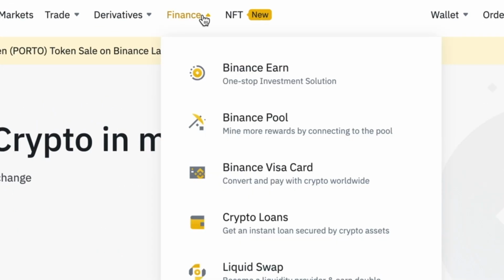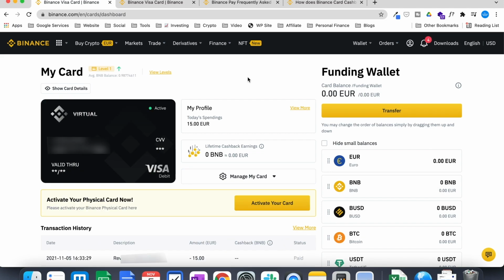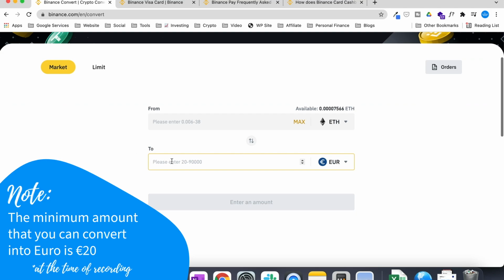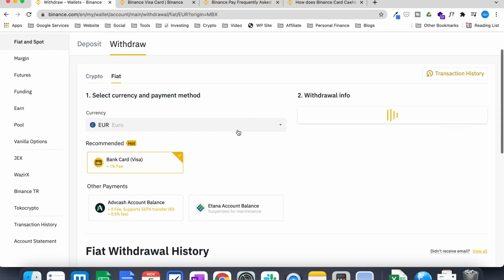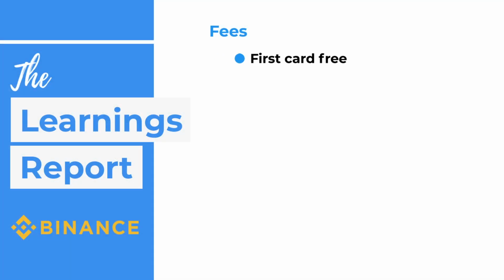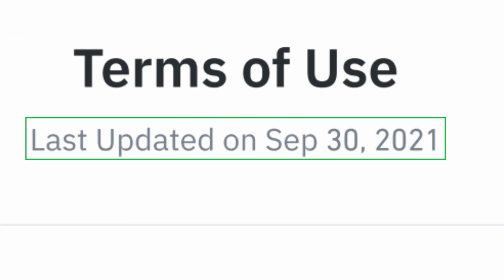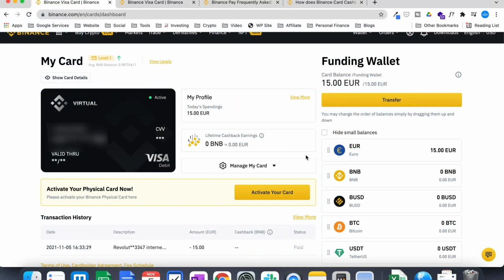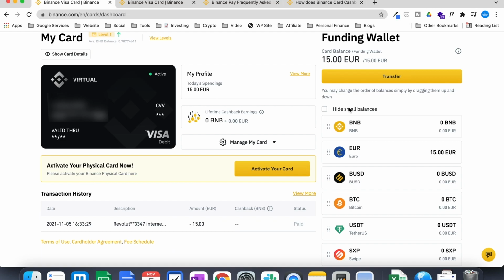How To Withdraw from Binance without Fees | Binance Visa Card (Euro)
Avoid Binance's 1% withdrawal fee by getting a free Binance Visa Card and withdrawing your funds directly to the card. This step by step guide will show you how to order a Binance Visa card, how to withdraw your funds from Binance, and the pros & cons of using the card. We also discuss the mysterious '0.9% transaction fee' 🤔 Questions or comments? Hit us up.

💡 Withdrawing funds from Binance:
00:00 1️⃣ Intro
01:10 2️⃣ Order Binance Card
02:36 3️⃣ Withdraw from Binance
05:18 4️⃣ Binance Card Fees/Limits
07:32 5️⃣ Holding/Spending Crypto
09:37 6️⃣ Add Binance Card to Revolut
10:02 7️⃣ BNB Cashback